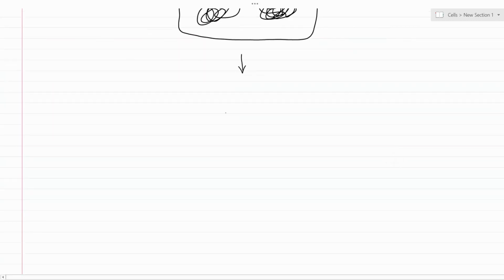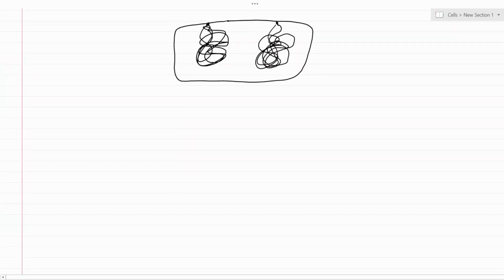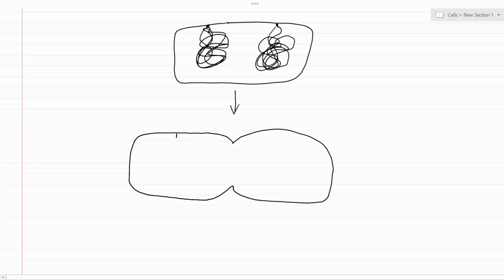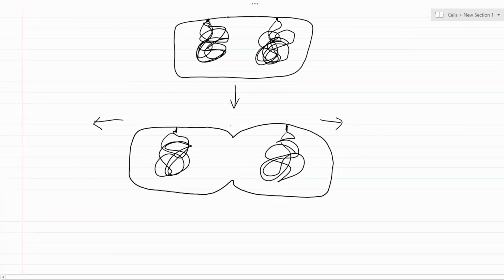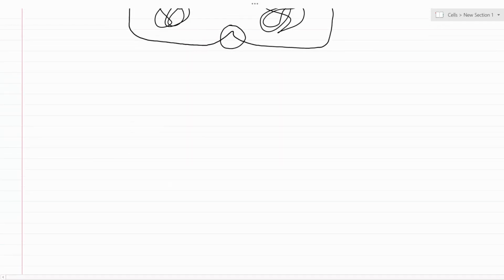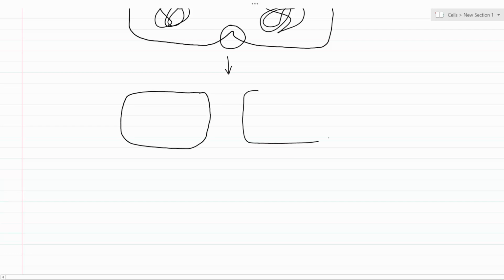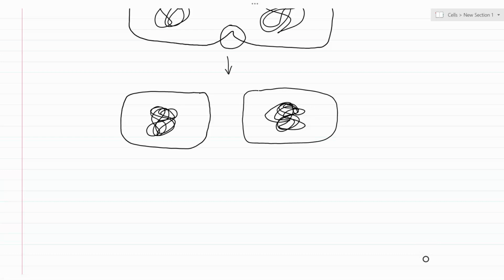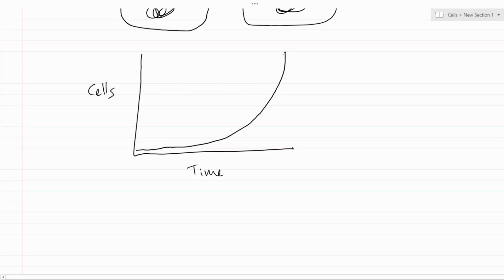18 Binary fission